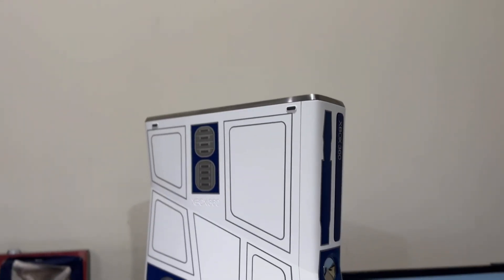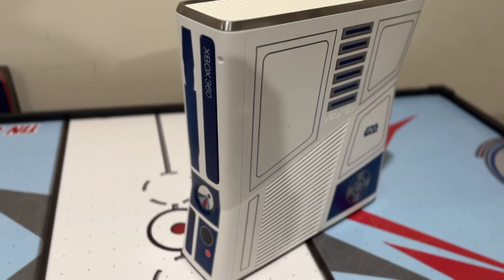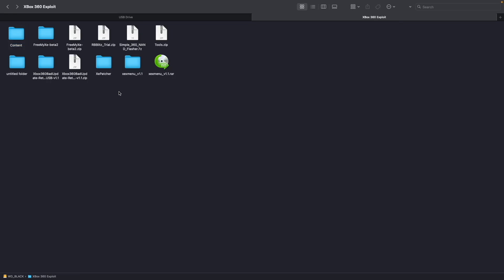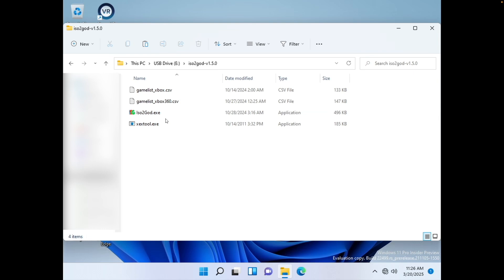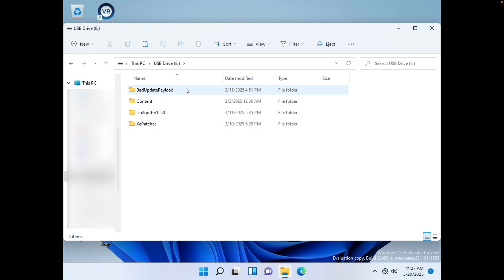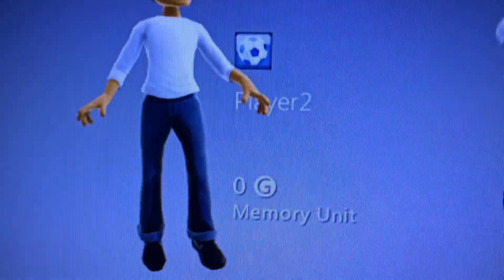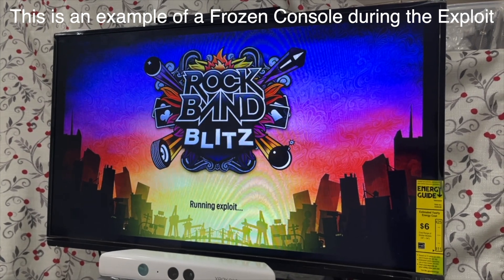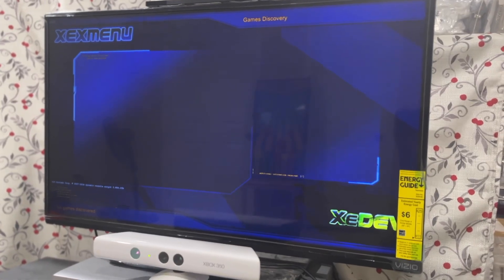This Xbox 360 EXPLOIT Changes Everything in 2025! - A Simple Guide to Xbox 360 Bad Update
Hey guys, today I'm going to be showing you how to set up the new Bad Update Hypervisor Exploit on the Xbox 360 in a Step-by-Step guide! If you have any questions, be sure to leave them in the comments section. Byeee!

Chapters:
0:00 - 1:35 Introduction
1:35 - 6:00 Setting Up the USB Drive
6:01 - 6:46 Preparing the Xbox
6:46 - 8:15 Running the Exploit
8:15 - 8:52 Running XexMenu and Games
8:52 - 9:13 Outro